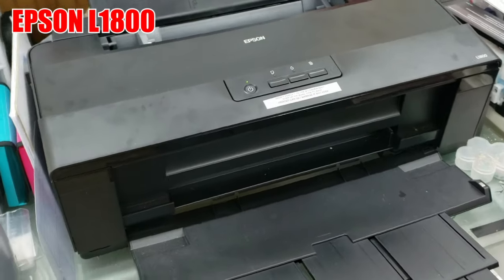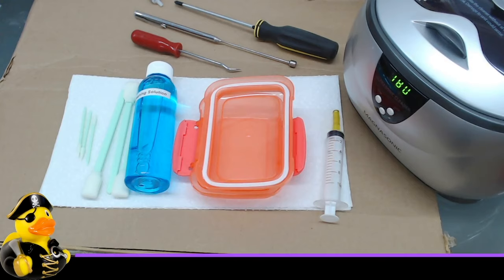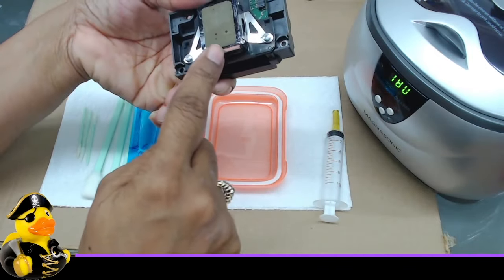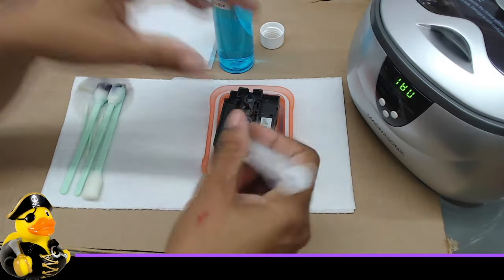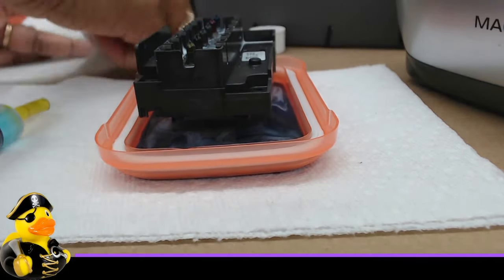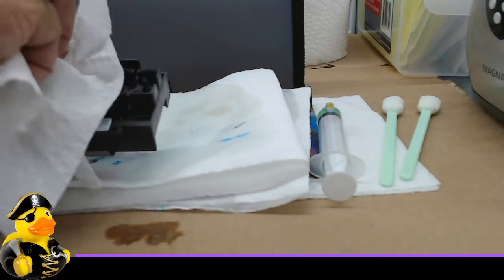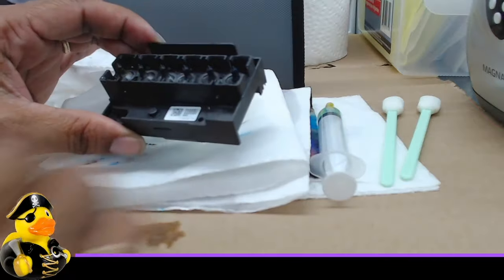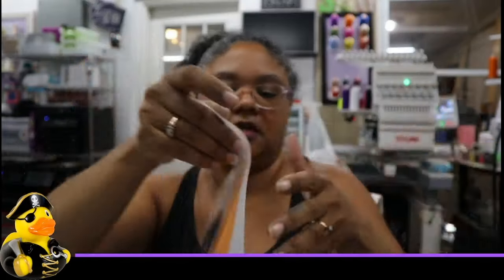Unclogging an Epson L1800 DTF print head and SEE results clearing a White Ink Clog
In this video I go into DETAIL on the steps I take to unclog my Epson L1800 DTF print head with a white ink clog.  There are many methods out there for removing clogs, but this WORKS and worked WELL for me!
🛑 Keep in mind, the method I use CAN BREAK YOUR PRINTER!!!  IF YOU USE THIS METHOD... PROCEED WITH CAUTION AT YOUR OWN RISK! 🛑

Ultra Sonic Cleaner
Phillips Head Screwdriver
Pick Tool Set

Here is a link to their website where you can download a free limited trial!